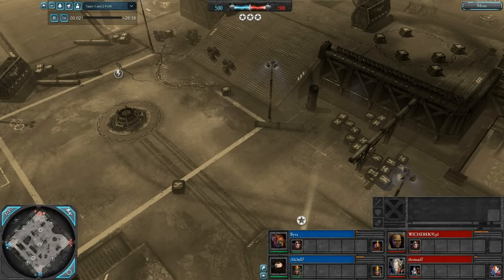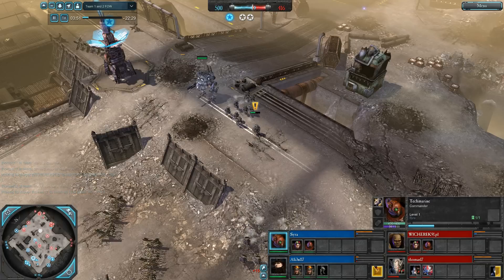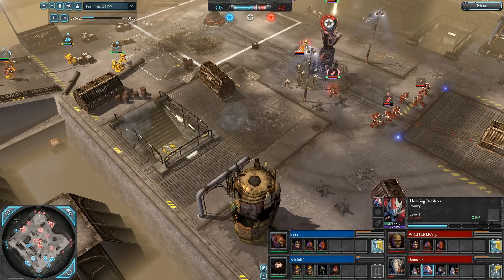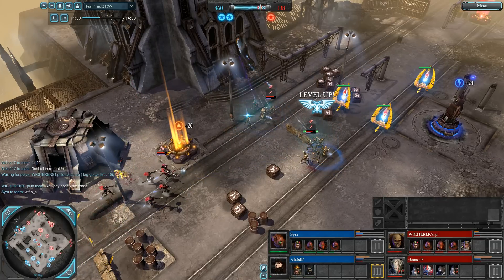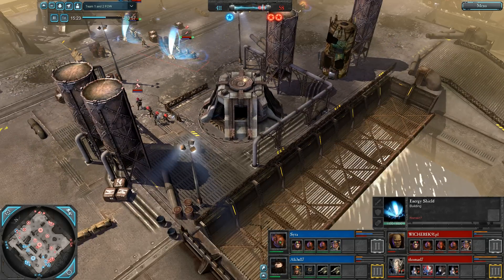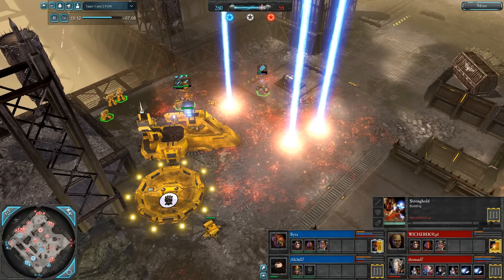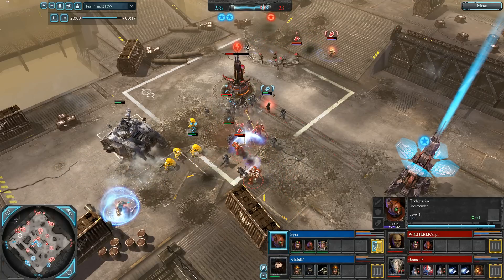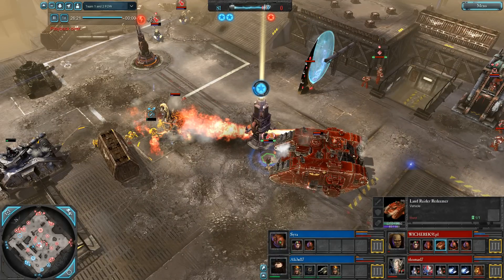Dawn of War II: Retribution 2v2 SM/IG vs SM/Eld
Getting back into this game I love with a friend after a long absence! Here's one of our first games, of middling skill.